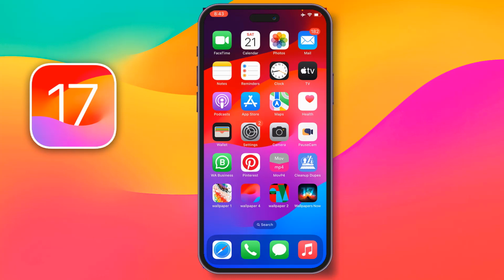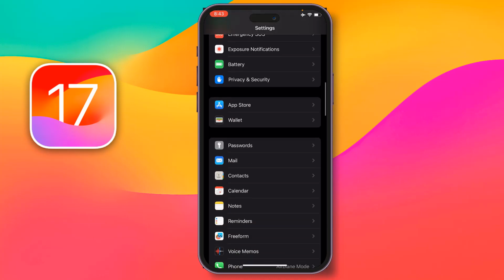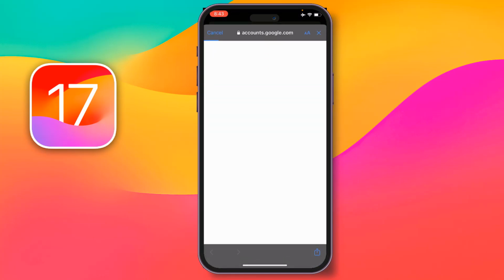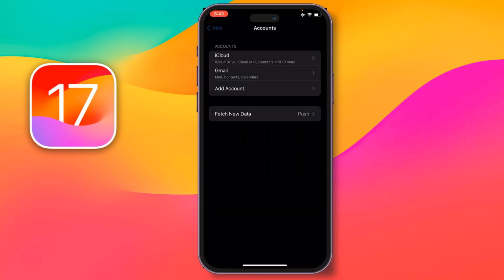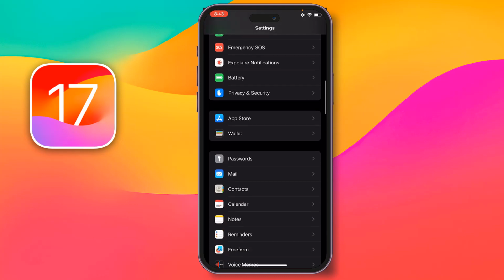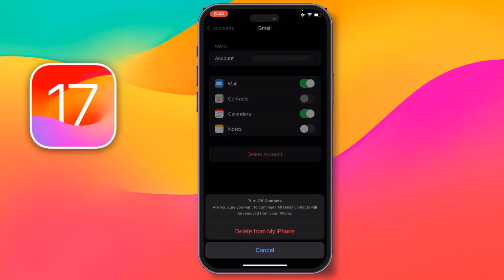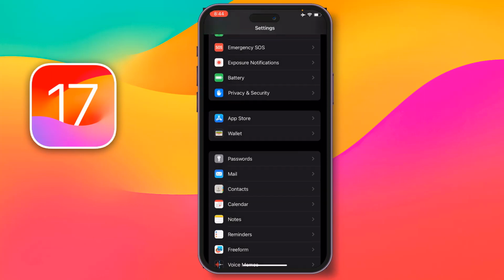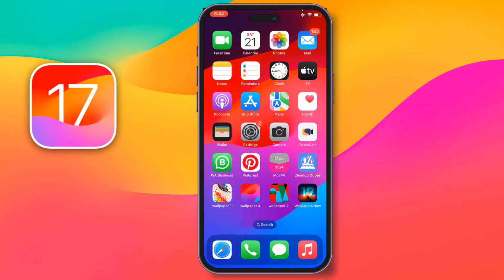how to import contacts from google to iPhone | TECH ON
Seamless Contact Transfer: Importing Google Contacts to iPhone. Google to iPhone: The Ultimate Contact Import Guide. Contact Migration Made Easy: Import Google Contacts to iPhone. Syncing Contacts: How to Import from Google to iPhone. Transitioning from Google to iPhone? Learn the hassle-free way to import your contacts! In our latest tutorial, we guide you through the step-by-step process of importing contacts from Google to your iPhone. Whether you're a new iPhone user or simply want to streamline your address book, this video has you covered.

Discover how to effortlessly transfer your contacts, ensuring you never miss a beat when switching devices. From syncing Google contacts to your iCloud to managing duplicates, we cover it all. Say goodbye to manual entries and hello to a seamlessly integrated contact list on your iPhone.
Watch now to simplify your transition and keep your contacts close at hand.